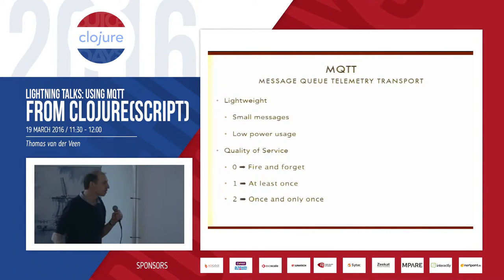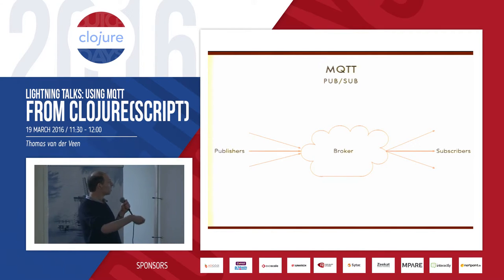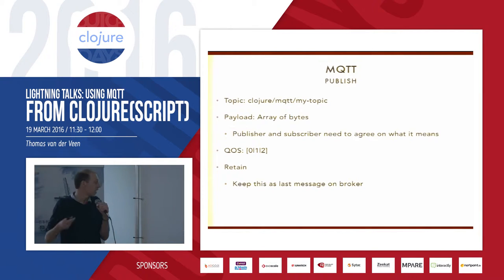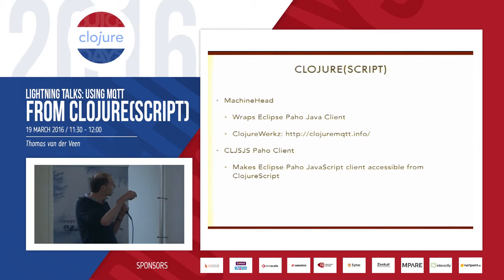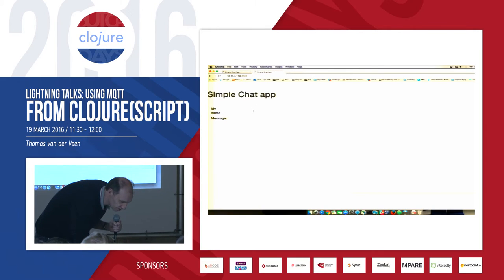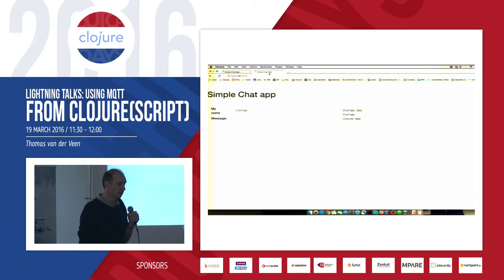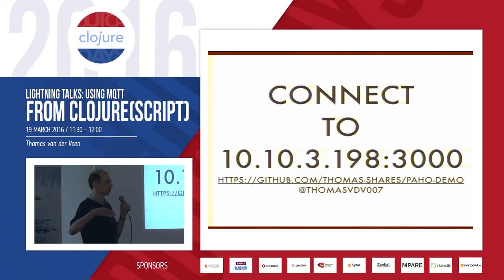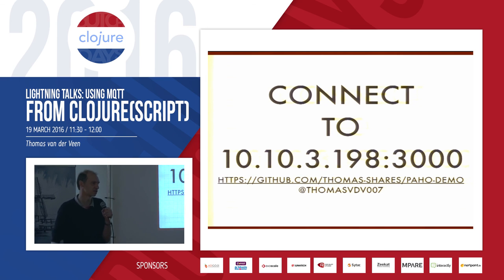Lightning Talk - Using MQTT from ClojureScript by Thomas van der Veen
In this Lightning talk we quickly have look at what functionality MQTT provides and how it can be used form both Clojure and ClojureScript